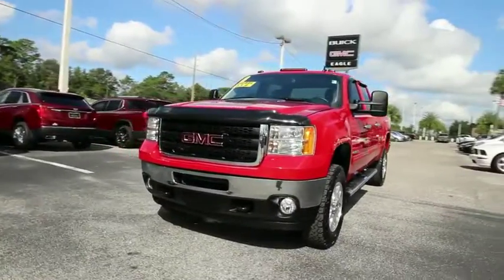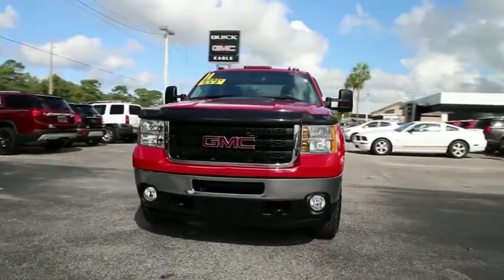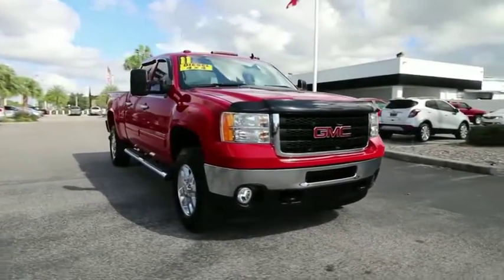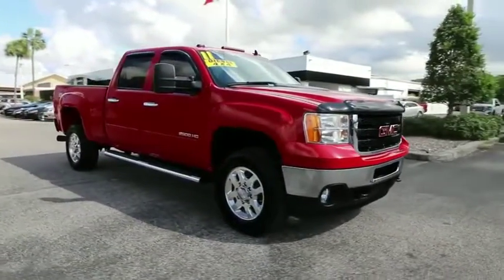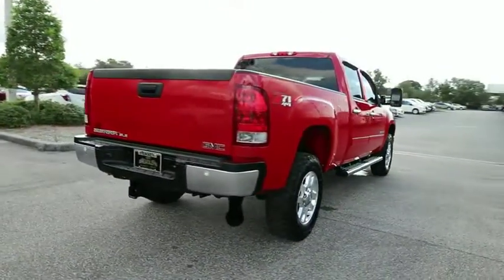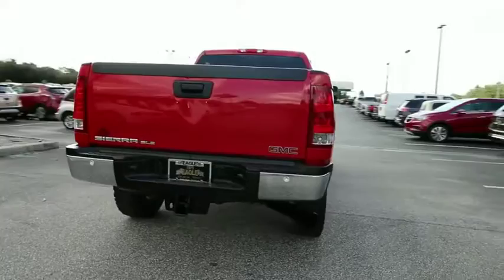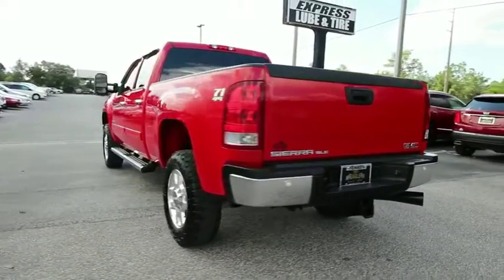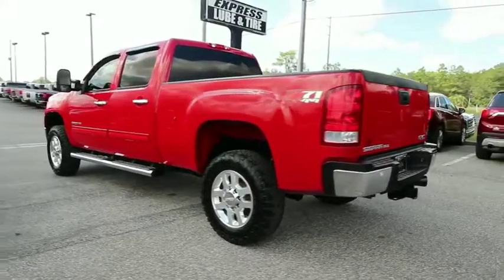2011 GMC Sierra 2500HD Ocala, The Villages, Brooksville, Chiefland, Homosassa FL 21931A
Fire Red  2011 GMC Sierra 2500HD available in Homosassa, Florida at Eagle Buick GMC. Servicing the Ocala, The Villages, Brooksville, Chiefland, FL area.
2011 GMC Sierra 2500HD SLE - Stock#: 21931A - VIN#: 1GT120C89BF243953

Recent Arrival! 2011 GMC Sierra 2500HD SLE Fire Red Duramax 6.6L V8 Turbodiesel, Allison 1000 6-Speed Automatic, 4WD, ebony Cloth. Reviews:  * Impressive hauling and towing capabilities; refined and quiet ride; solid build quality; responsive steering; comfortable seats. Source: Edmunds  * If you are a satisfied past or current Sierra HD owner, you will love these much-improved new ones despite their mostly carryover styling. Their performance, capabilities, refinement and fuel efficiency have improved, especially with their new and surprisingly quiet available Duramax turbo diesel V8. Source: KBB.com